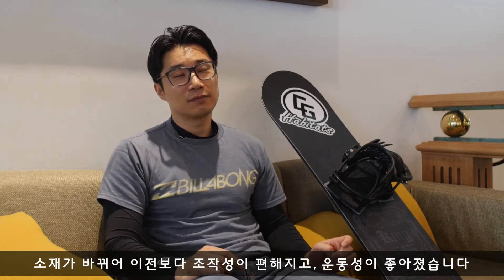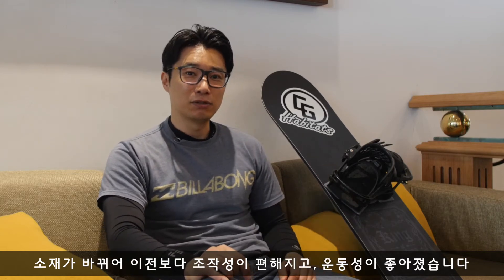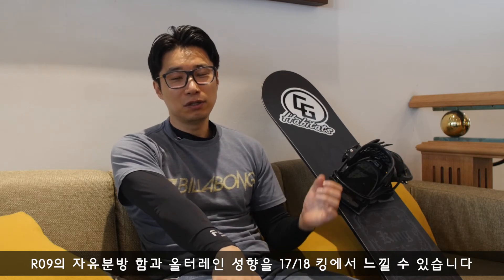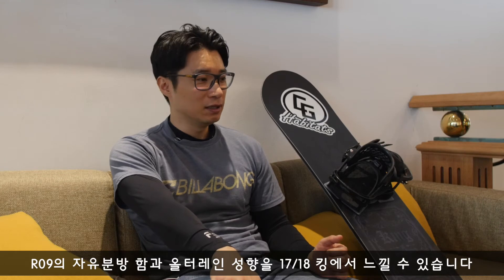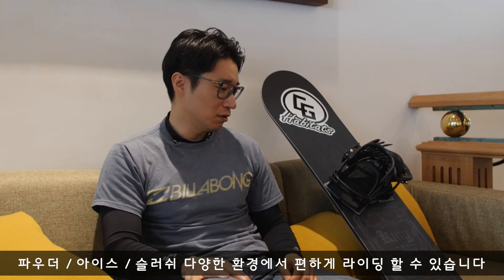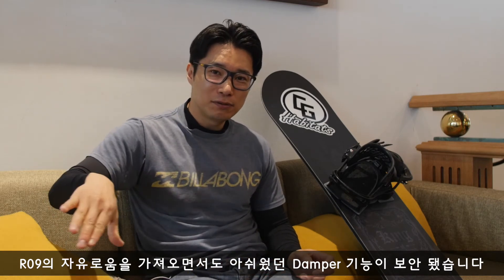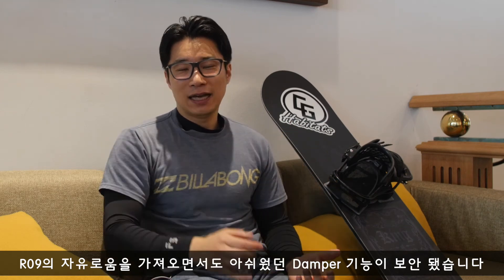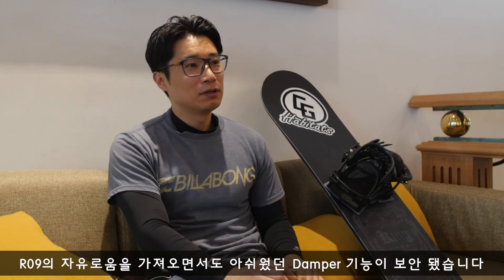17/18 Moss Snowboards King Review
Moss Snowboards King Review
매버릭의 17/18 선택 풀체인지 된
모스 스노우보드 킹 리뷰!!